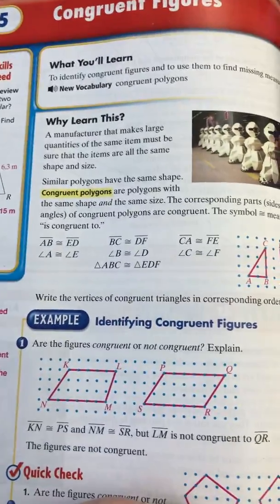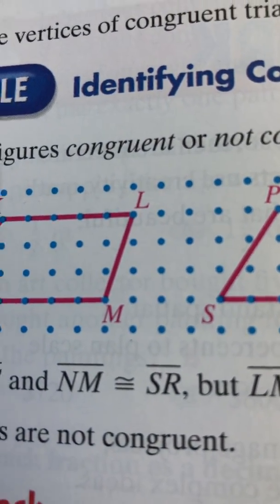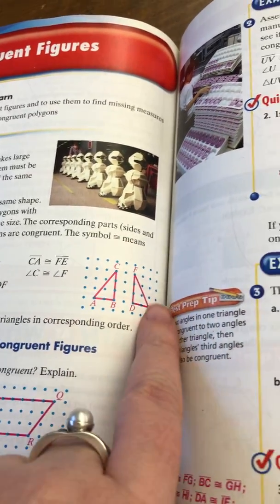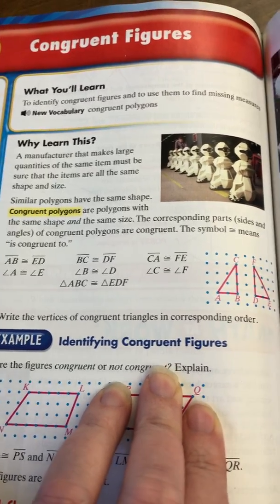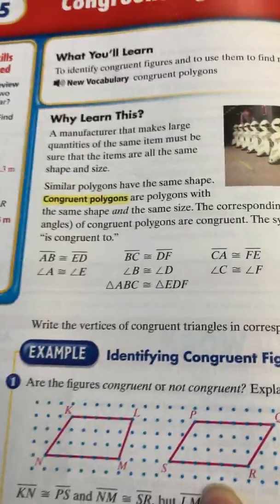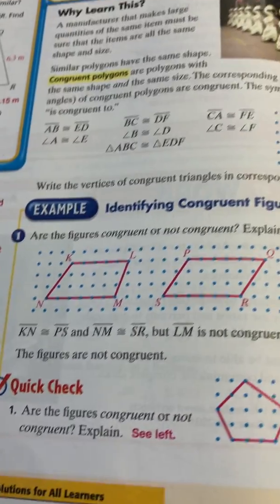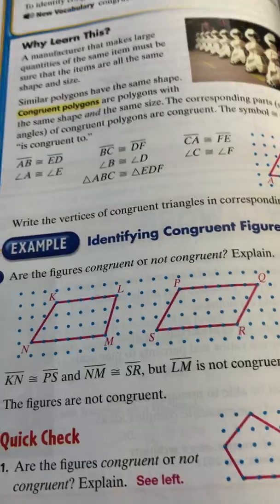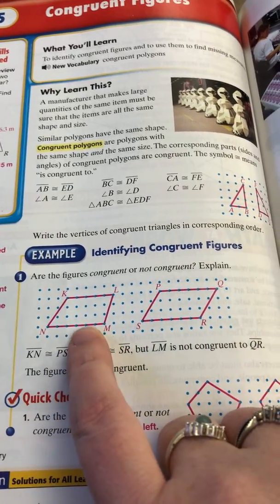GREEN Math 7-5